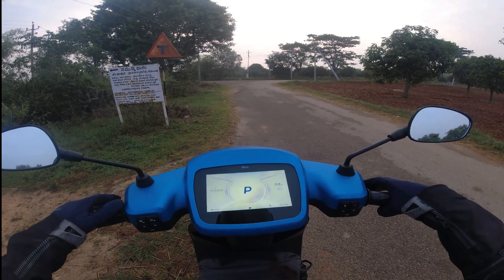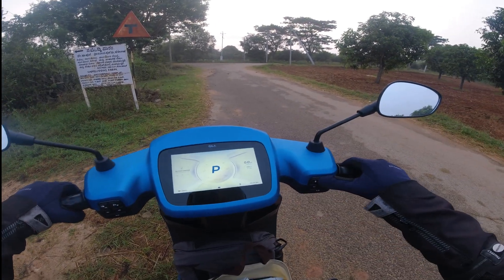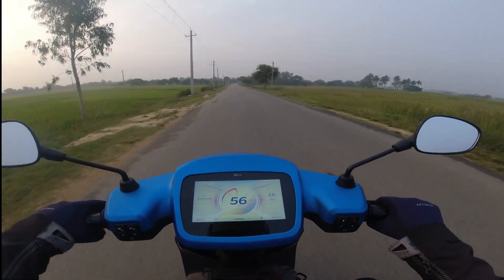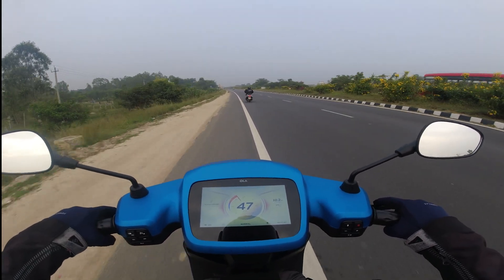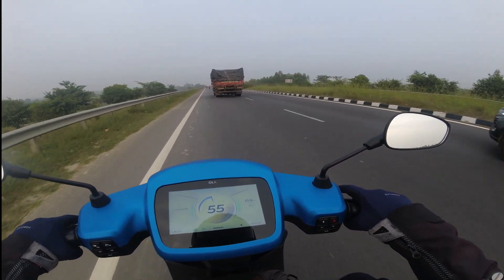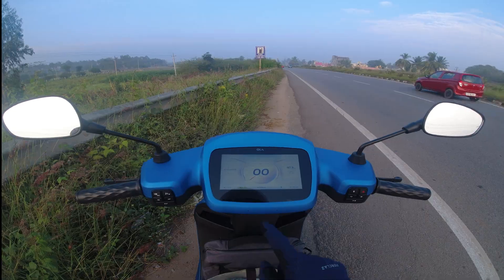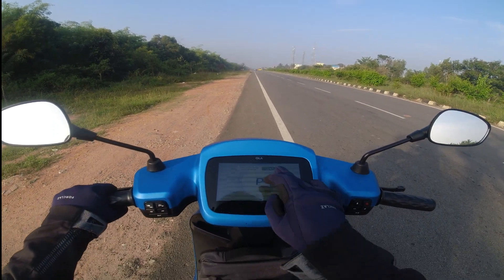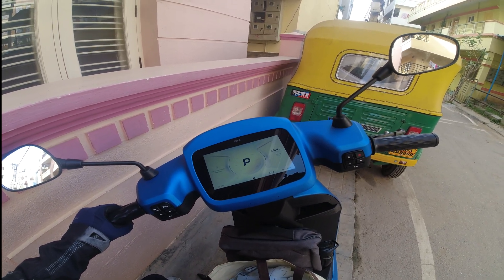OLA S1 PRO GEN2 RANGE TEST - REAL RANGE TEST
🔋 OLA S1 Pro Gen2 Range Test | Unveiling the True Electric Journey! ⚡️

Embark on a thrilling electric adventure with the newly acquired OLA S1 Pro Gen2! 🛵 In this exclusive range test, we push the limits to discover the real-world capabilities of this futuristic electric scooter.

🚀 Key Findings:

⚡️ Actual Range: Unveiling the true range of the OLA S1 Pro Gen2 in normal mode - a remarkable 110km!
🕹️ Software Insights: Dive into the nuances of the scooter's software, exploring its strengths and potential areas for improvement.
🌿 Eco vs. Normal Mode: Testing OLA's claims with a hands-on exploration of the eco and normal modes, revealing the promised 195km and 135km ranges respectively.
⚙️ Variable Speeds: Experience the thrill as we push the scooter to its limits, from a modest 43km/h in eco mode to an exhilarating 80km/h+ in normal mode.
🛣️ Upcoming Challenges:

What surprises does OLA have in store for these speed demons?
👀 Why Watch?
Whether you're a proud OLA S1 Pro Gen2 owner, an electric scooter enthusiast, or considering making the switch to eco-friendly commuting, this video provides a firsthand account of the OLA S1 Pro Gen2's strengths and areas for potential improvement.

Join us on this electrifying ride as we navigate the roads, push the boundaries, and uncover the untold story of the OLA S1 Pro Gen2! ⚡️🌐